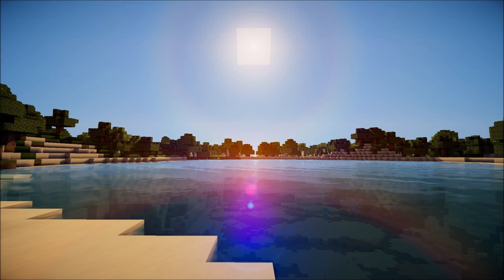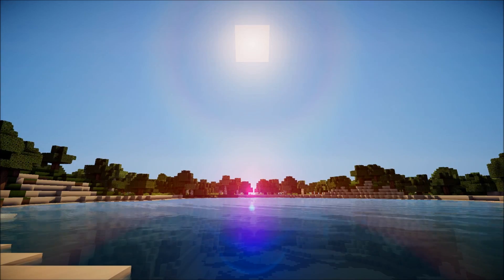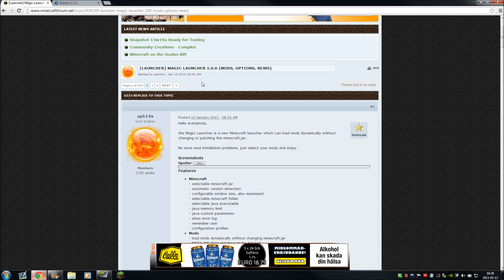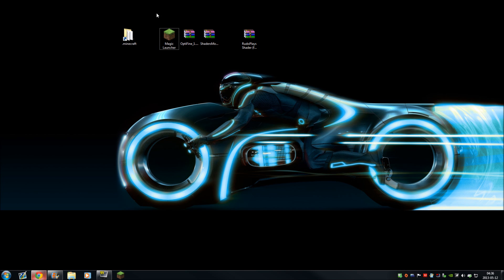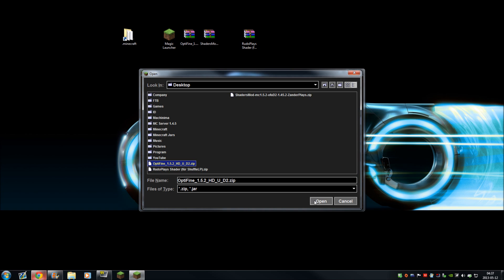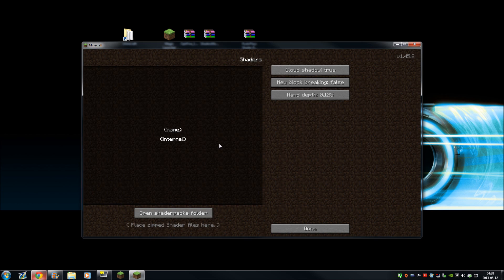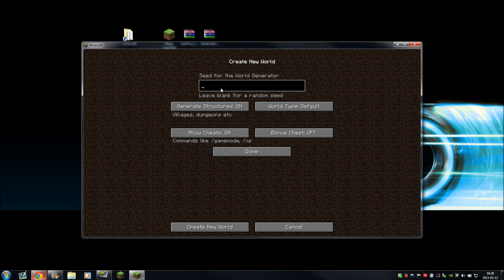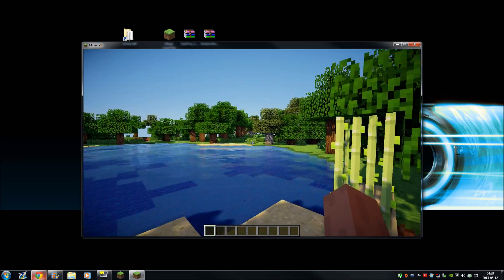Minecraft 1.5.2 Shaders Mod Installation Tutorial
Special Thanks to RudoPlays!